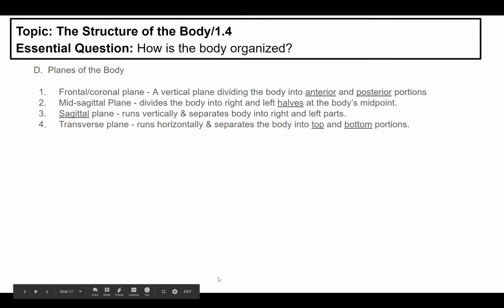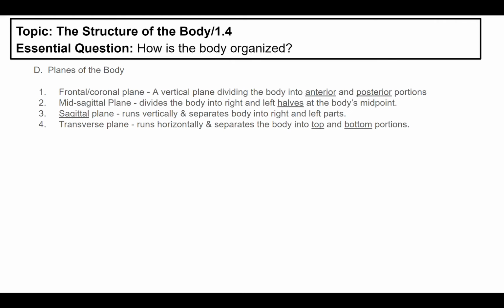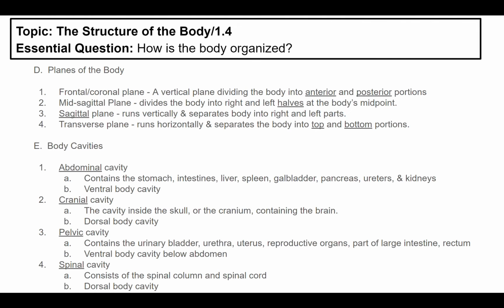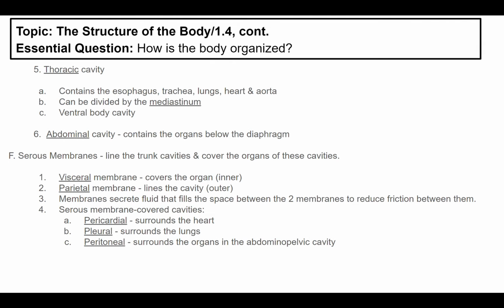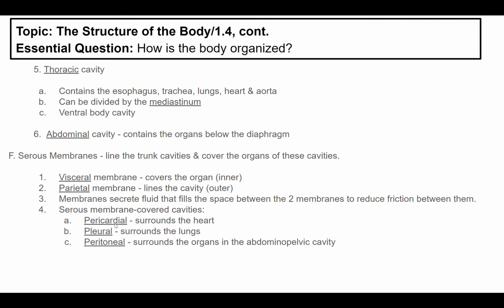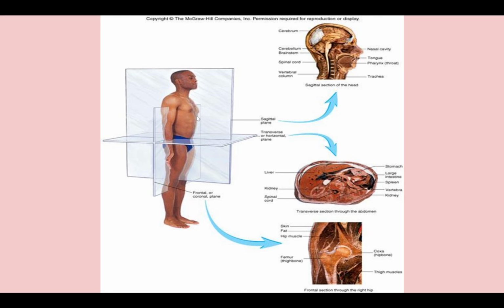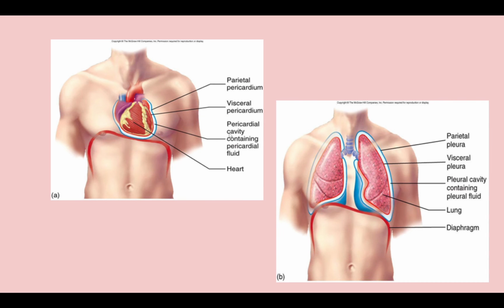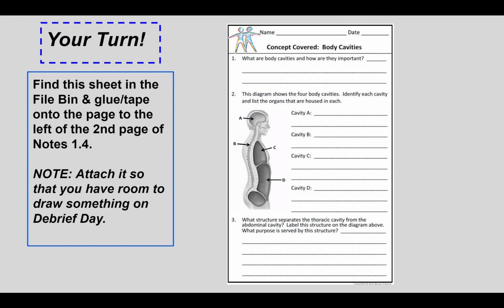Chapter 1.4 Notes